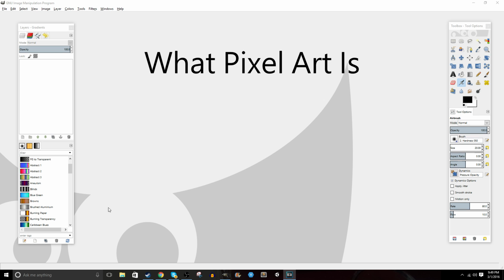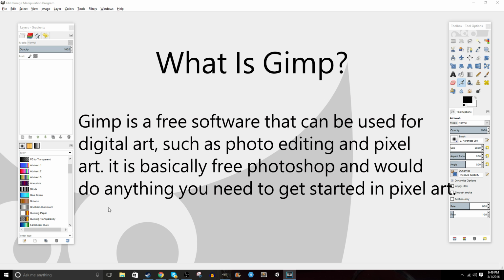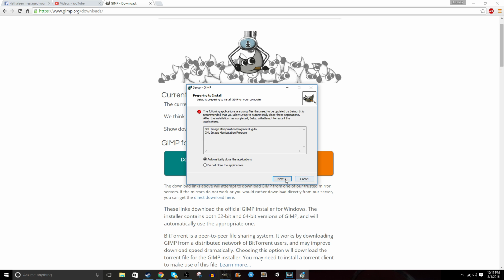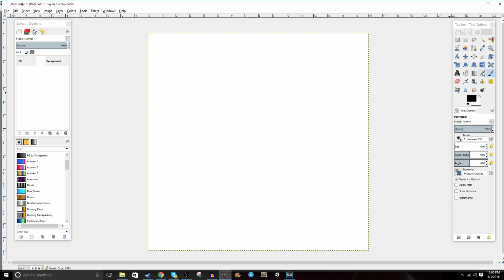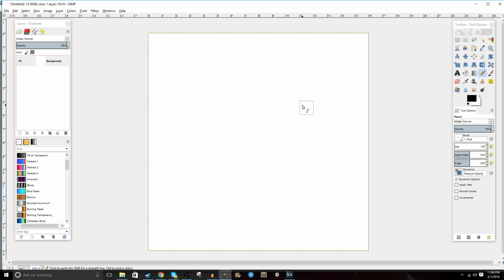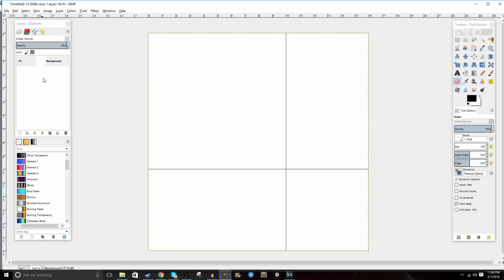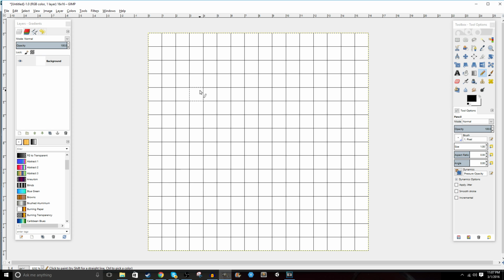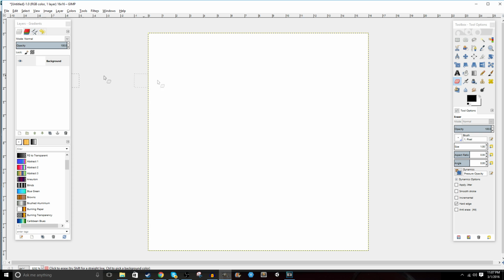How To Set Up Gimp For Pixel Art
Today, I am bringing you a video that shows how to set up Gimp 2.8.16 for pixel art creation. I run over the basics of how to install gimp, configure the pencil, eraser and grid tools.

Here are the links to the sections I cover in this tutorial:
0:00 Intro
0:32 What is Pixel Art?
0:47 What is Gimp?
0:58 Gimp Download and Installation
1:23 Gimp Setup (Pencil)
1:46 Gimp Setup (Eraser)
2:22 Gimp Setup (Grid)
3:23 Outro